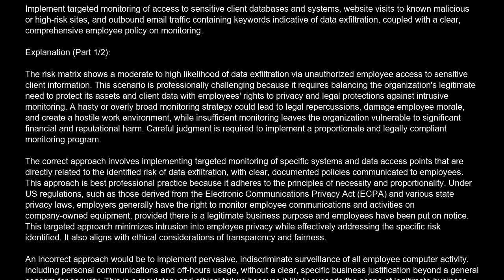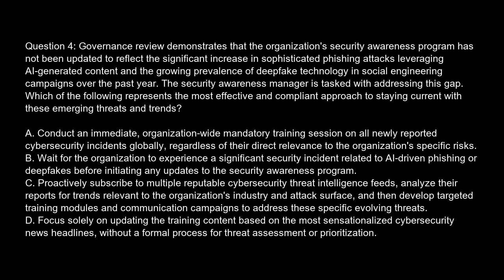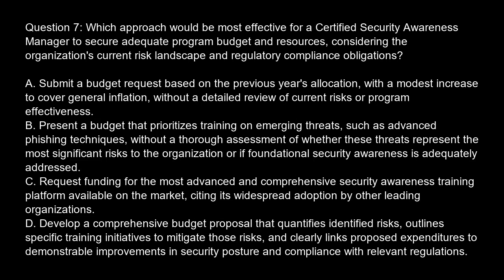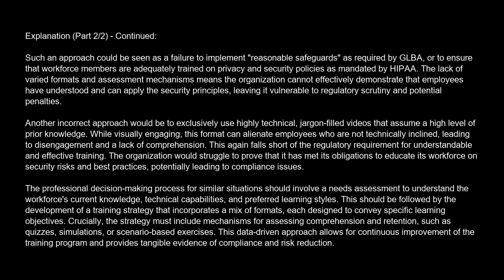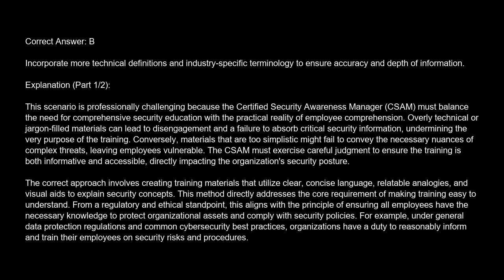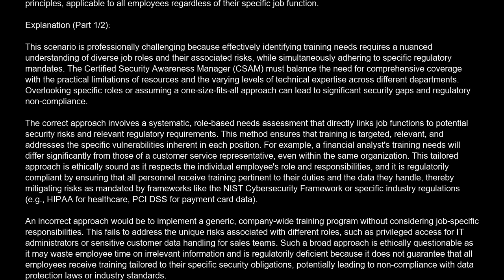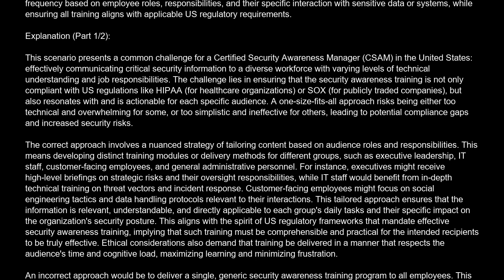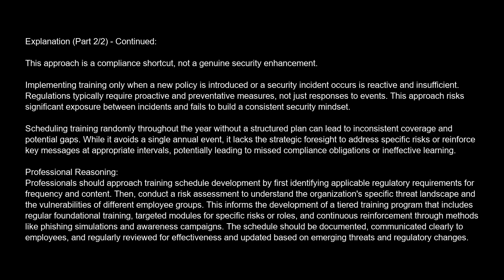Certified Security Awareness Manager CSAM Free Practice Test And Answers Updated